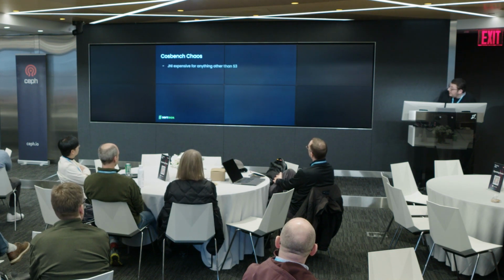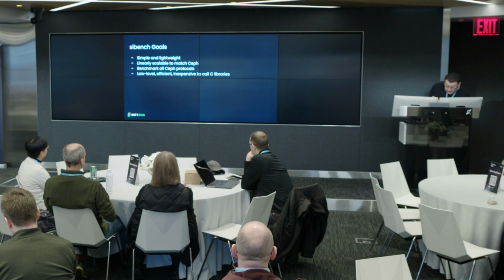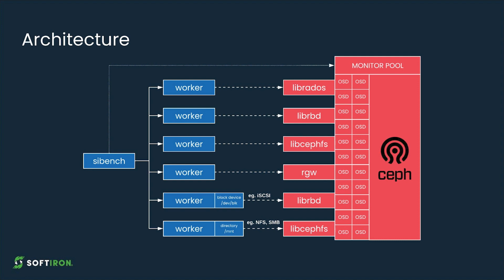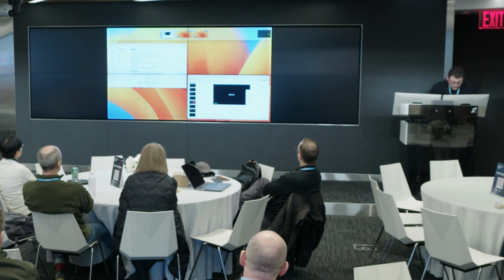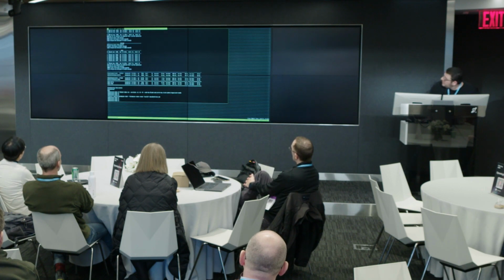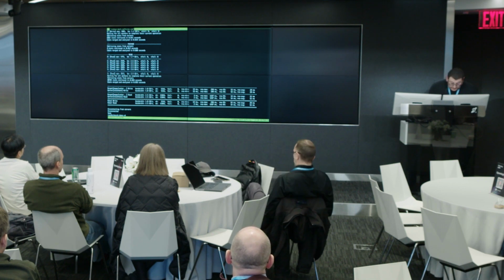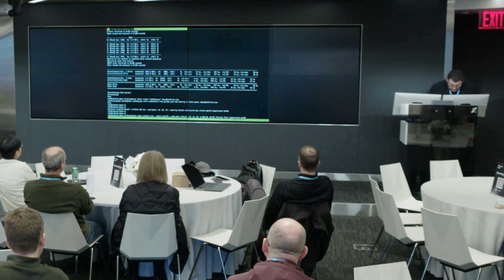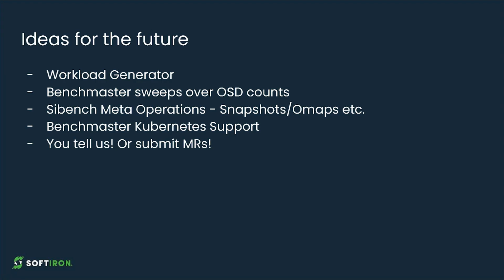Introducing Sibench: A New Open Source Benchmarking Tool Optimized for Ceph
Presented by: Danny Abukalam

Benchmarking Ceph has always been a complex task - there are lots of tools but many have drawbacks and are written for more general-purpose use. For Ceph we need to benchmark Librados, RBD, CephFS, and RGW and each of these protocols has unique challenges and typical deployment scenarios. Not only that, Ceph works better at scale and so we need to ensure that we can build a benchmarking system that will also scale and be able to generate an adequate load at large scale.